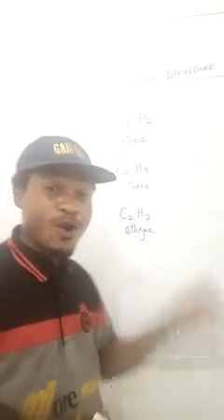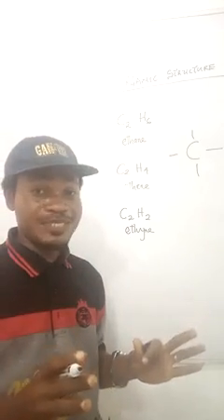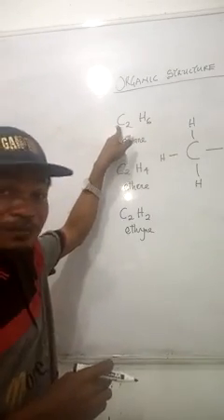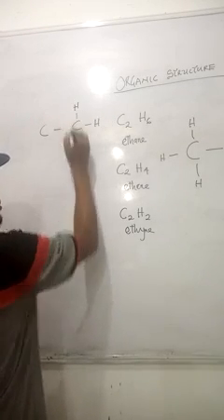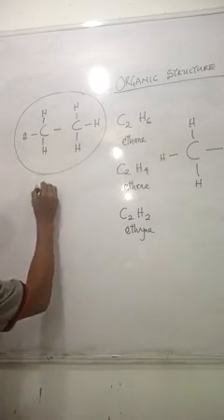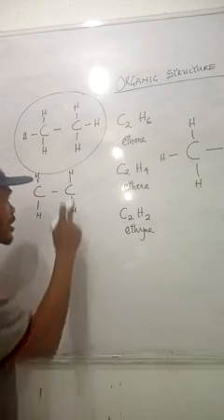Organic Structures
Chemistry